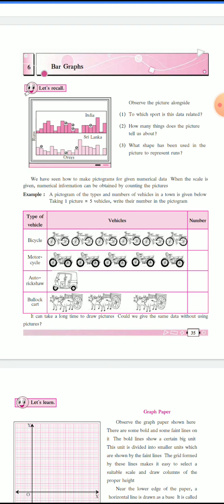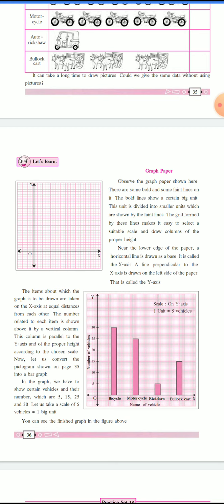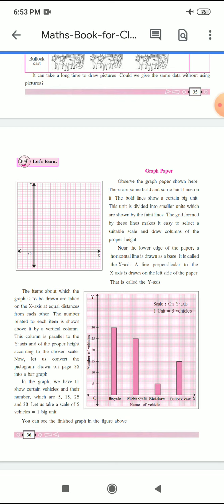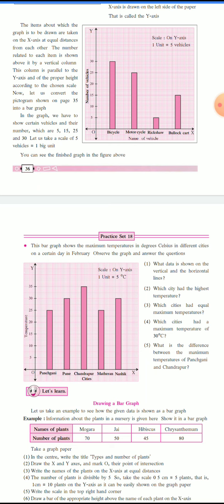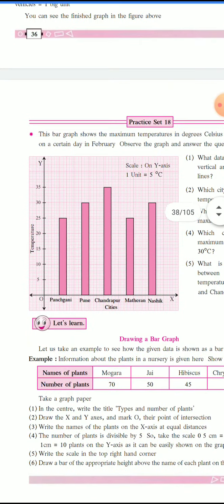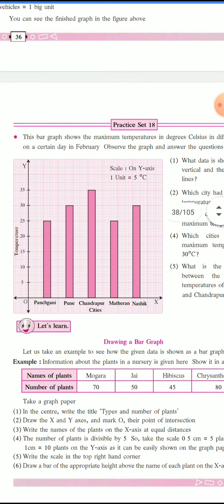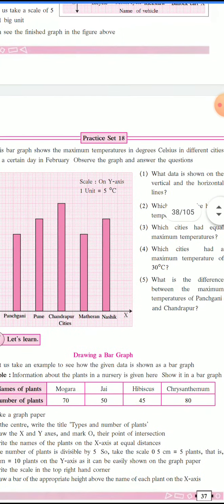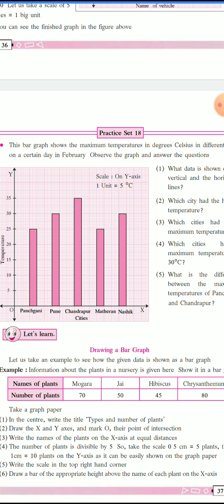chapter 6 Bar graph. practice set 18